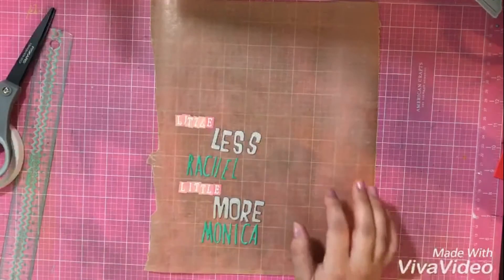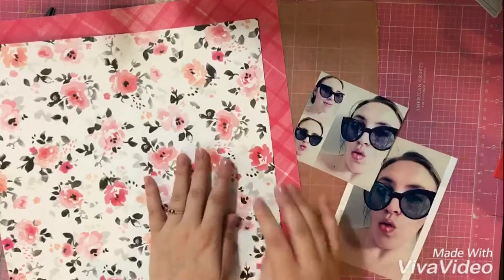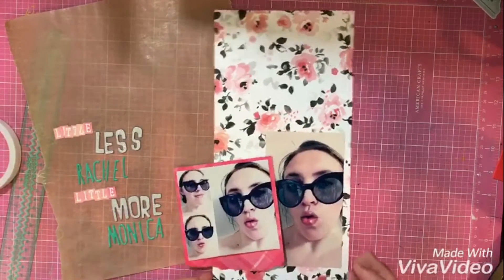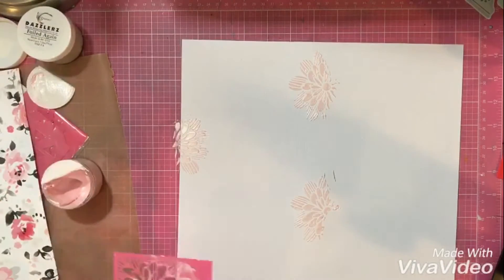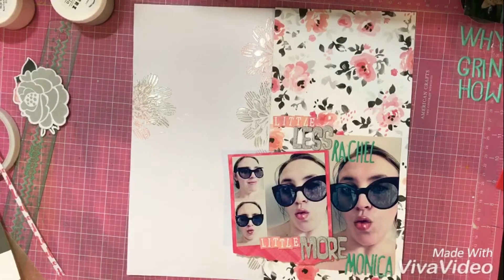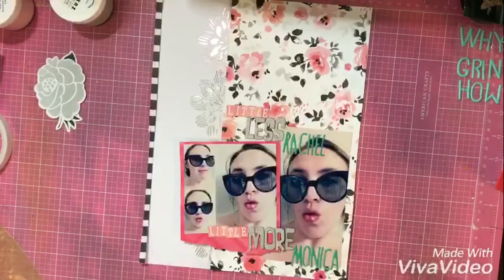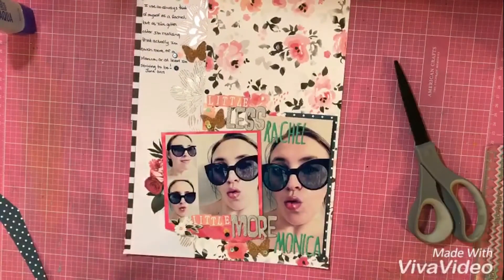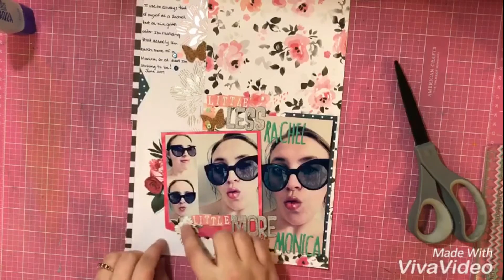Trendy Tuesday June 6, 2017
This month's theme made me think of my favourite TV show FRIENDS and how I always thought I was a Rachel but really...I'm a Monica.

Be sure to head on over to the shop to pick up